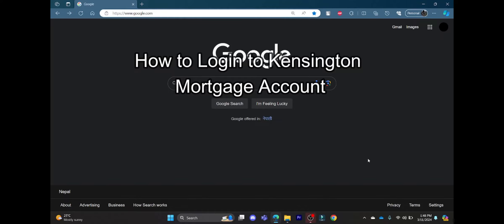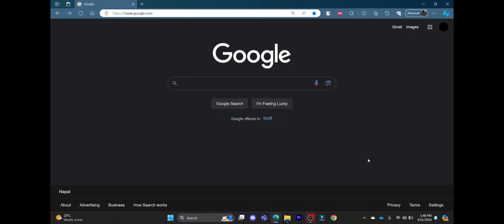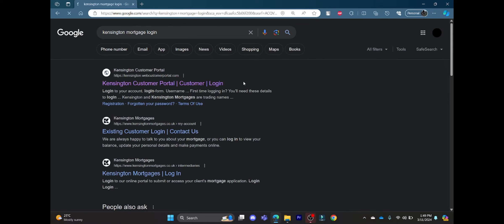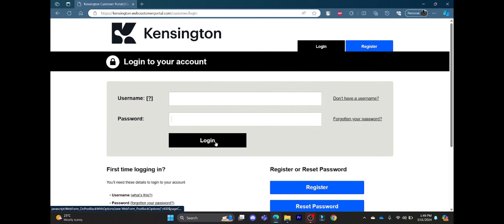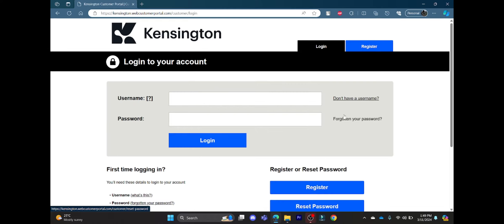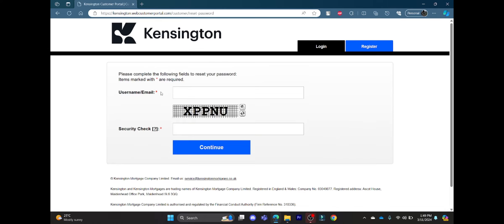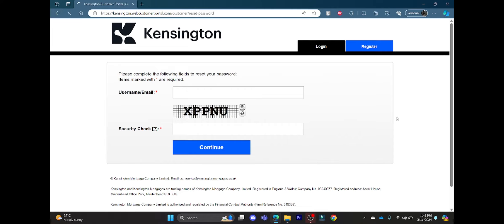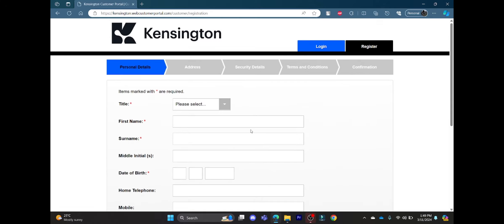How to Login to Kensington Mortgage Account (2024) | Sign In to Kensington Mortgage Account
In this video, we'll guide you through the hassle-free process of accessing your Kensington Mortgage account online.  Whether you're checking your balance, keeping your personal details up-to-date, or making convenient online payments, Kensington's secure customer portal puts you in control. We'll answer any questions you might have about logging in for the first time, resetting a forgotten password, and navigating the features available through your online account. So, sit back, relax, and get ready to unlock the ease and efficiency of managing your mortgage with Kensington!